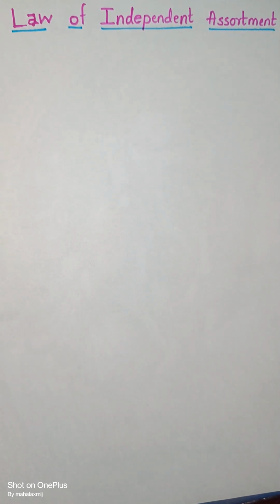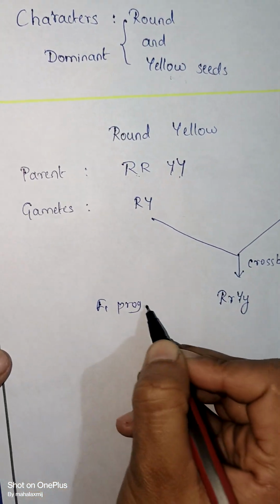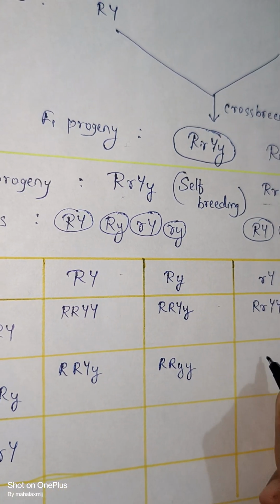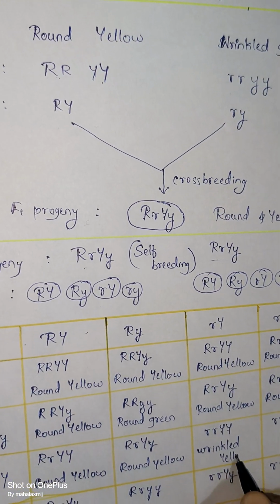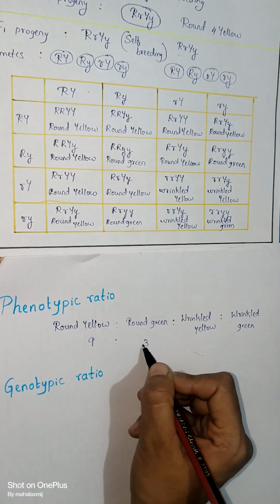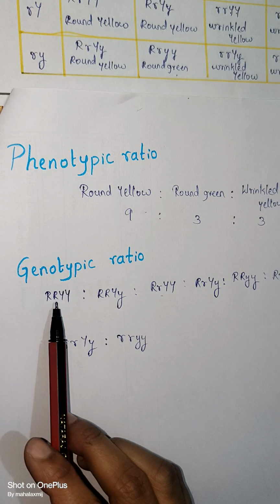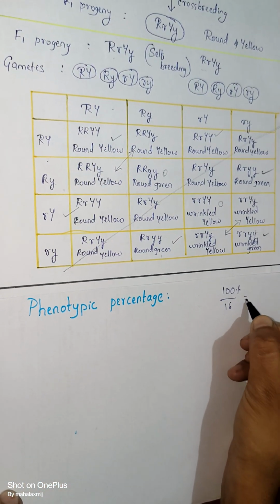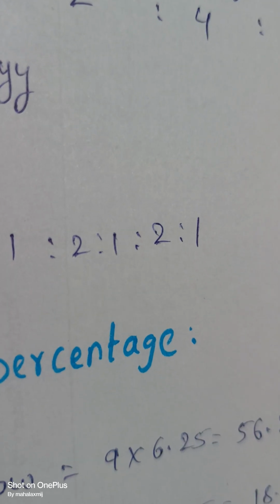Mendel's 3rd law : Law of Independent Assortment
Law of Independent Assortment is also known as dihybrid cross as we take two contrasting characters such as color of the seed and shape of the seed.
Phenotypic ratio of this for 2nd generation is 9 : 3 : 3 : 1.
It always gives dominant character, recessive character and intermediate character